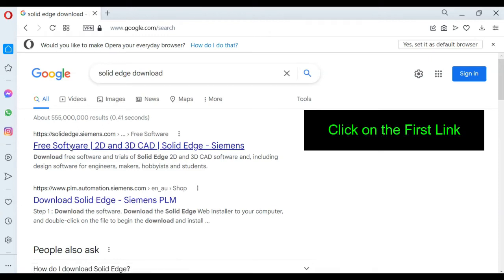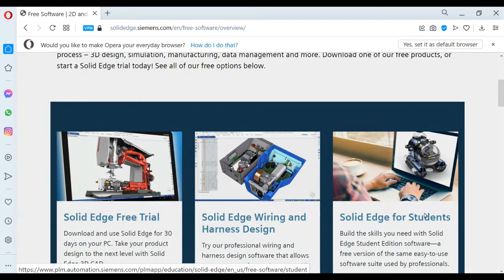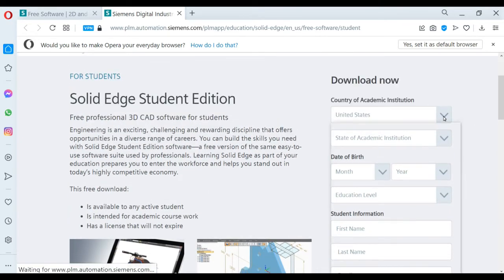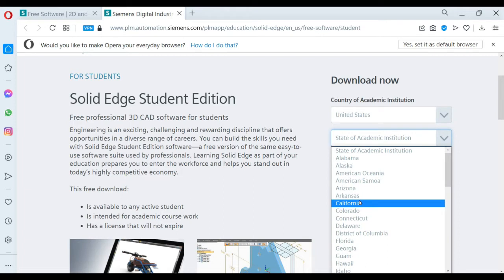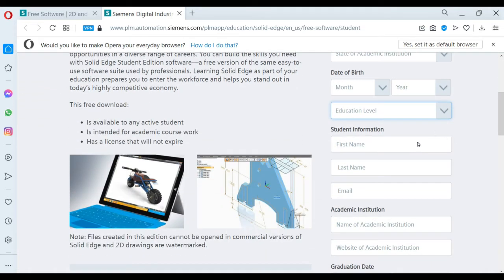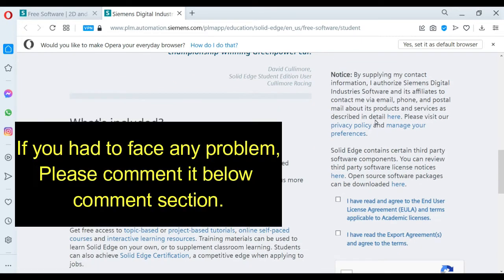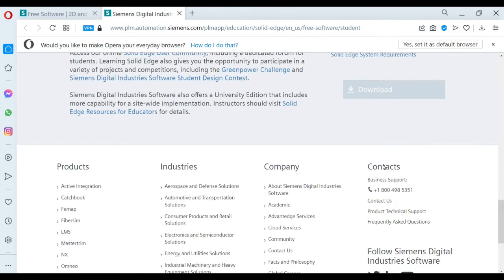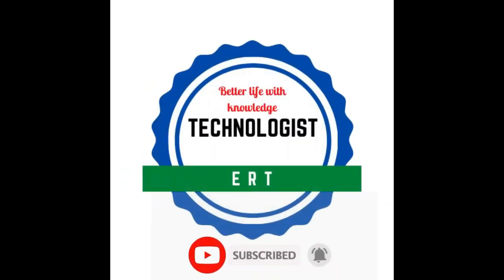Free Download Solid Edge | Free Solid Edge For Everyone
By using this video you can learn how to download solid edge student version 2022 free. If you need to learn about more please make a comment in below comment section.